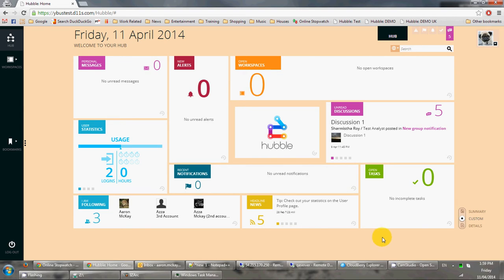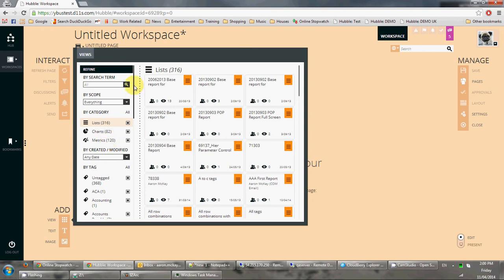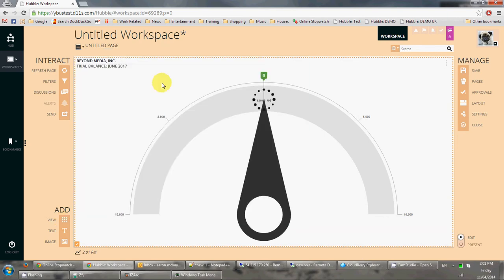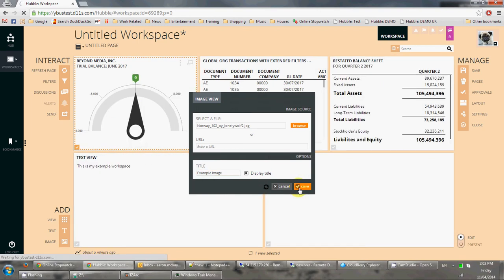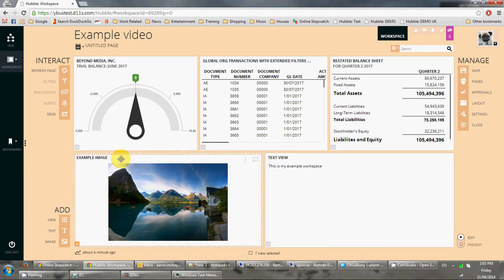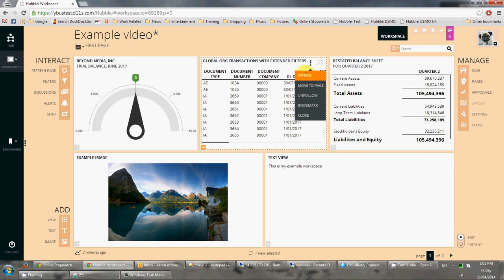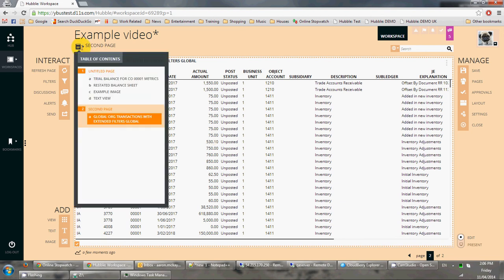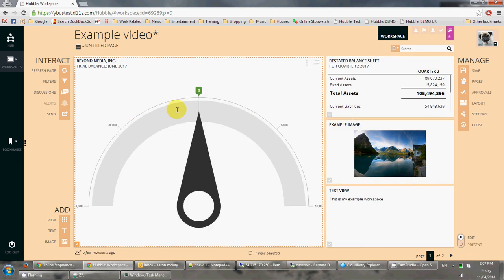02_Hubble Workspace No 1 Generic Overview